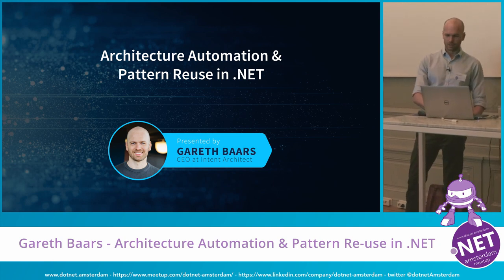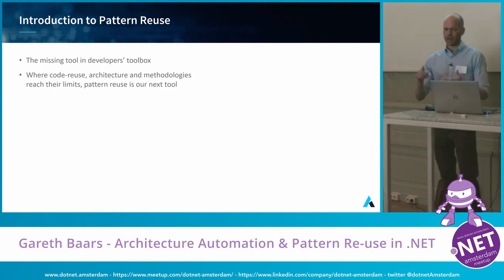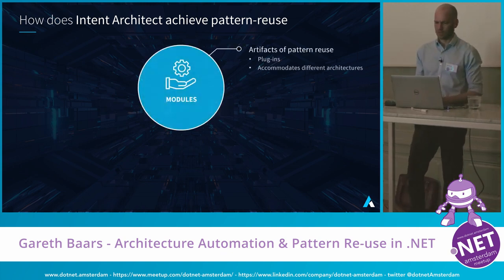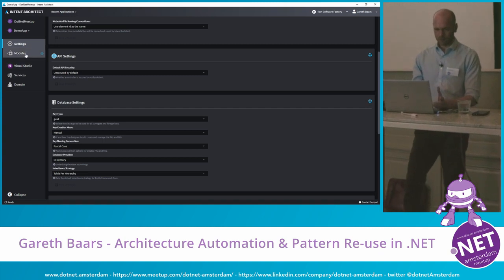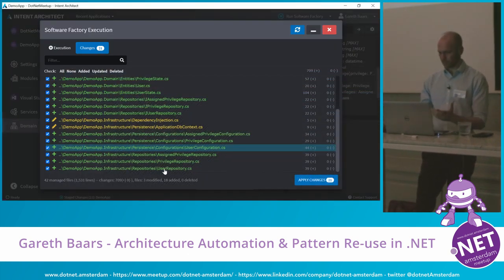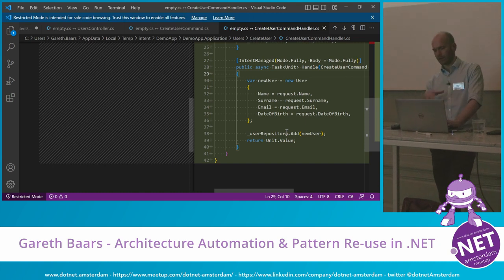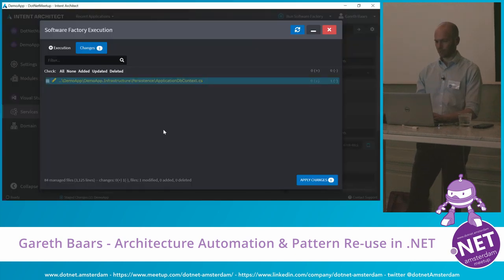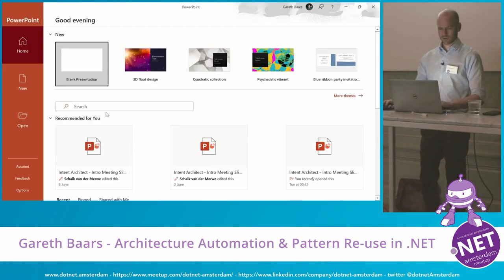Architecture Automation & Pattern Re-use in .NET | Intent Architect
This talk covers the major challenges that face the software development industry (technical debt, entropy, and codebase rigidity) and the actual causes behind them. We then discuss how the software industry has tried to address these challenges, and the shortcomings of those approaches. Next,  the concept of pattern-reuse is presented and how it offers a powerful solution to these problems and others. Finally, we discuss how pattern-reuse can be achieved and then demo (in C#) an example of it in action using a tool called Intent Architect.

0:00 | Intro
0:41 | Agenda
1:16 | General challenges software developers face
2:24 | Much of the work we do is predictive & repetitive
9:50 | Introduction to pattern re-use
11:55 | Benefits of pattern re-use
15:01 | Intent Architect - a platform for pattern re-use
22:53 | Demo - Intent Architect in action
24:30 | Creating an Application
26:56 | Modules - artifacts of pattern re-use
29:25 | Module configuration
30:00 | Managing modules
31:22 | Designers overview
32:00 | Visual Studio designer
33:09 | The Software Factory - code automation
34:53 | Domain designer
45:49 | Services designer
52:01 | Code Management - working with code automation
58:51 | Summary
1:00:12 | Questions
1:09:54 | Outro